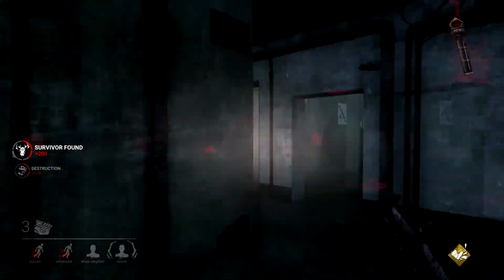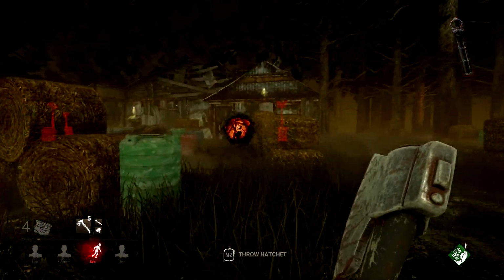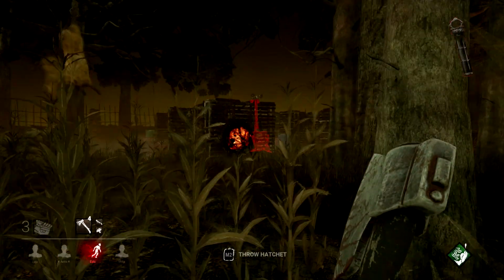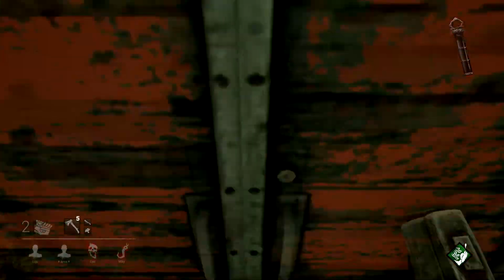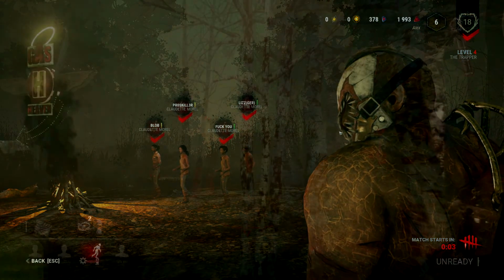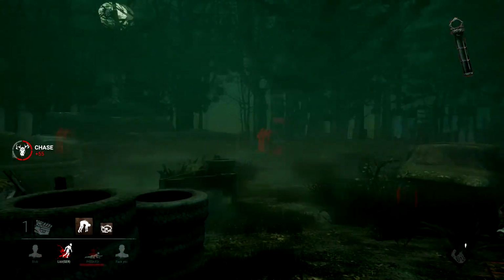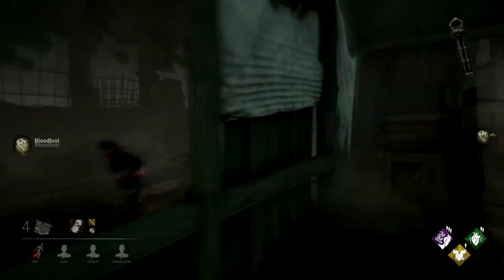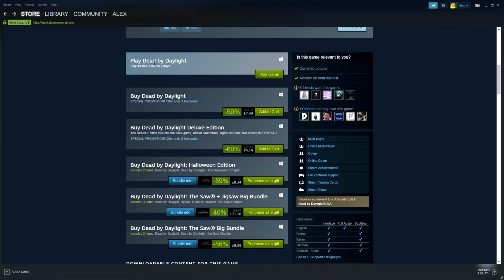DEAD BUY(?) DAYLIGHT REVIEW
Dead by Daylight is an asymmetric...err, online game that induces PTSD in even the most seasoned gamers. This has nothing to do with the fact that you are playing as murderer trying to sacrifice survivors to appease the elder gods. It's more about the human condition, and as Plato used to say "If yer neighbour be toxic, so shall you be." I don't know why he had a Scottish accent and spelled neighbor the English way.

It's actually a really fun game on a more serious note. A lot of the minor things in the game just make you feel Epic* such as hitting, hooking survivors or on the other hand dropping a pallet on a killer. You receive points for EVERYTHING in this game. If you thought Call of Duty was bad, think again.